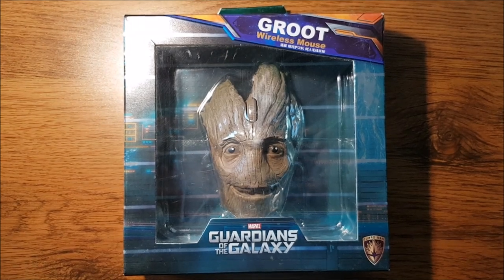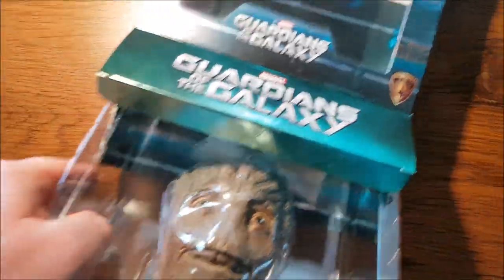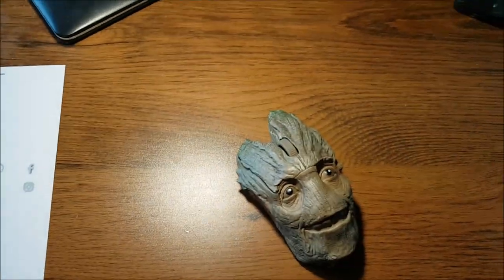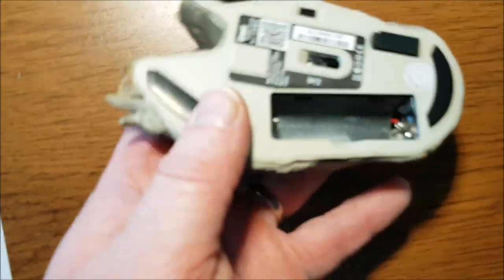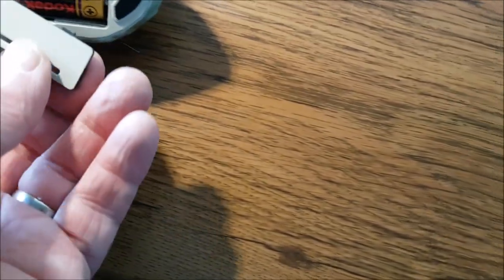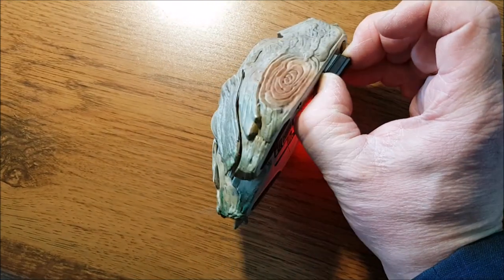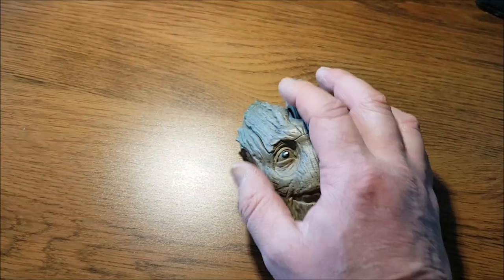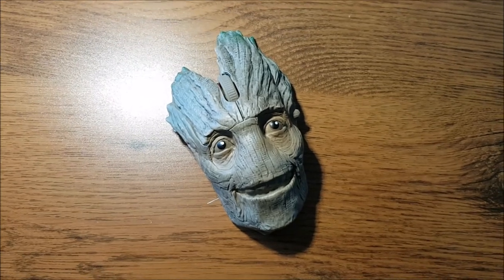Groot Computer Mouse - Guardians of the Galaxy UNPACKING